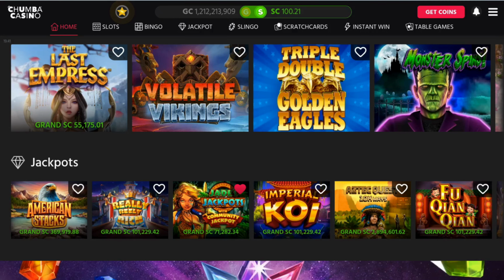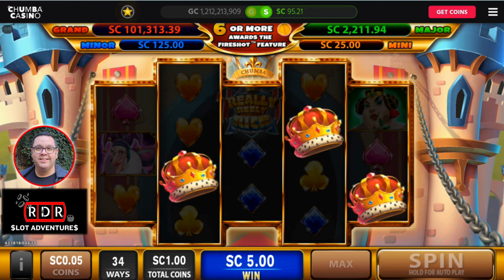Chumba Casino Online Slots: REALLY REELY RICH BONUS TIME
Does Derek get Really Reely Rich playing Chumba Casino online today? Does the BONUS give him the  $$$$? Join Derek as he spins the REELS and find out!

RDR Slot Adventures records our play for fun and entertainment. We do not gamble with money we can't afford to lose. We want to remind you to gamble responsibly. Remember, it's all about having fun and enjoying the thrill, but never go beyond your means.

© All uploads are the intellectual property of RDR Slot Adventures. You cannot re-use or publish any part of them without our written consent.